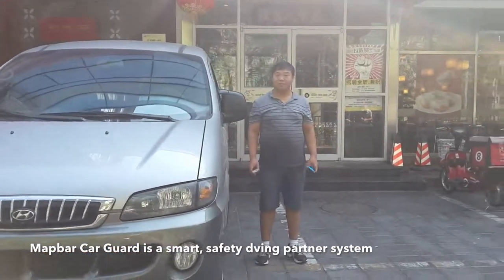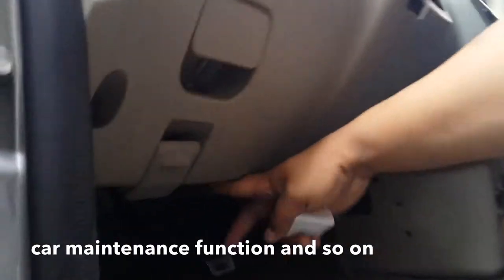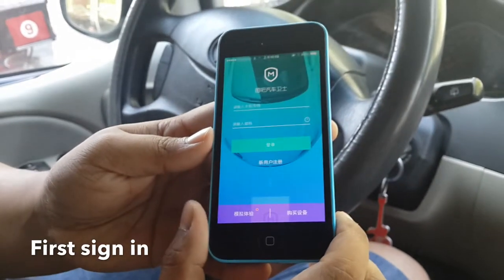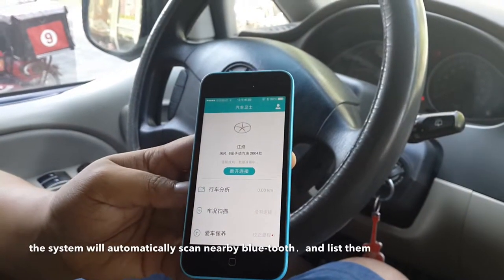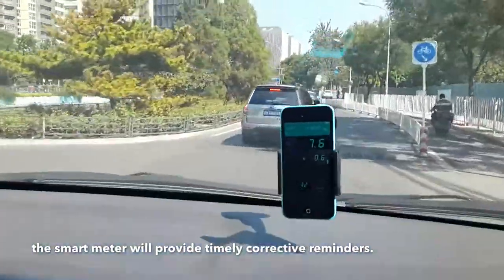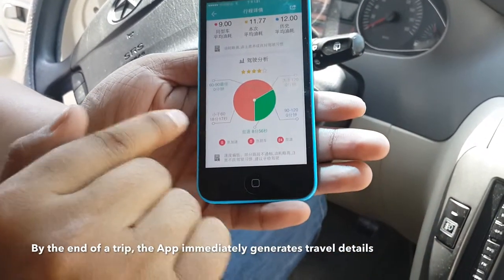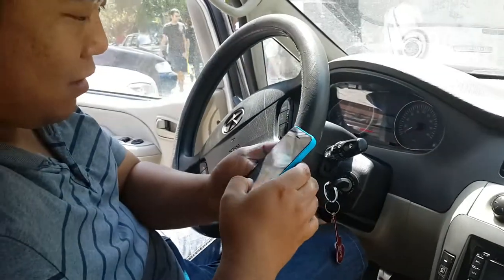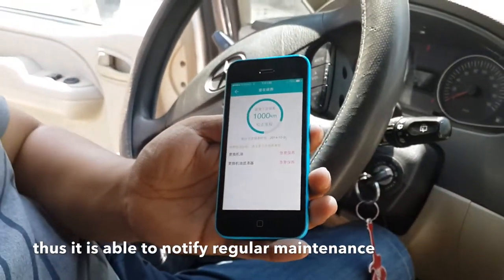图吧汽车卫士使用说明